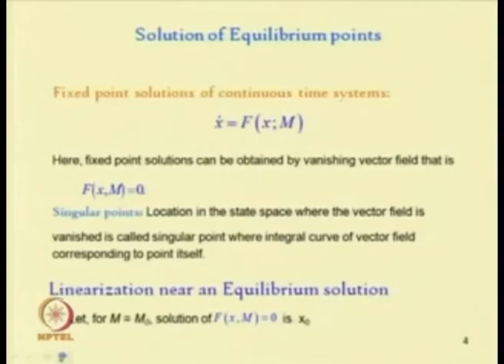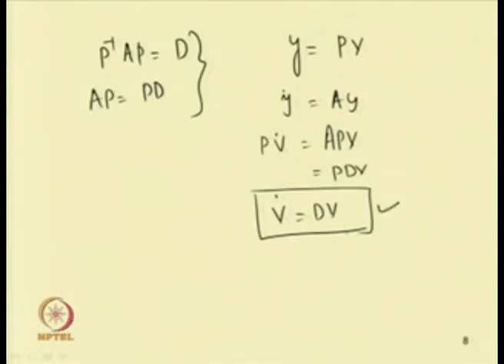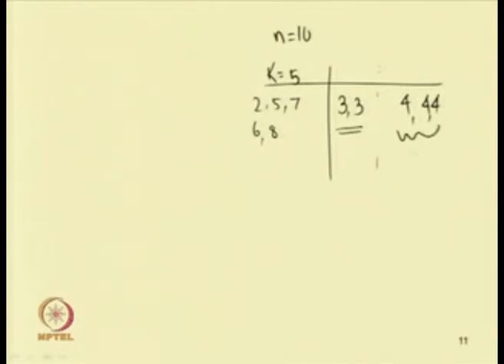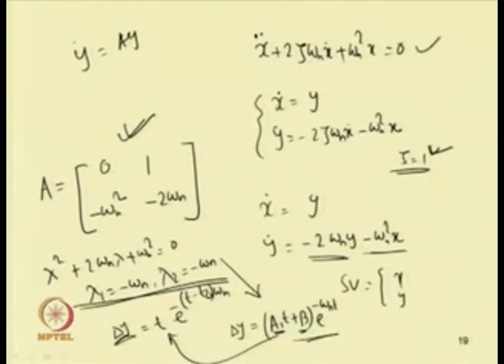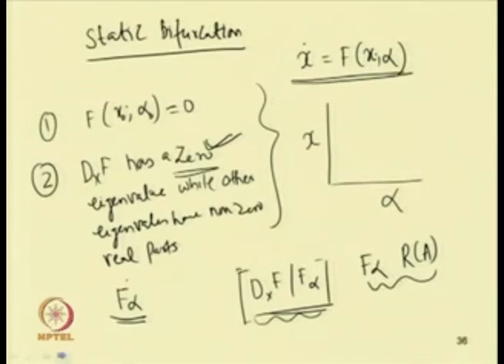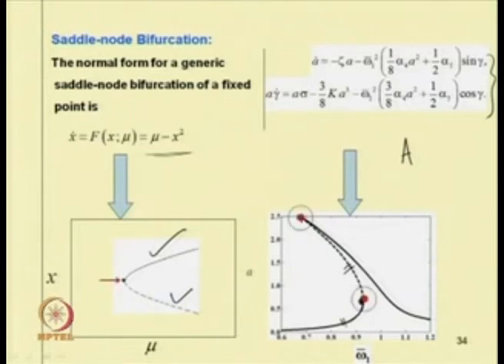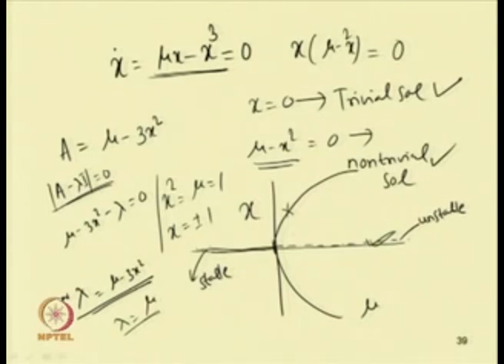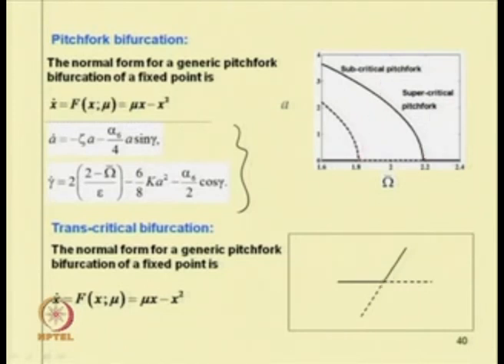Stability and Bifurcation of Fixed-point response 3: Lecture-23